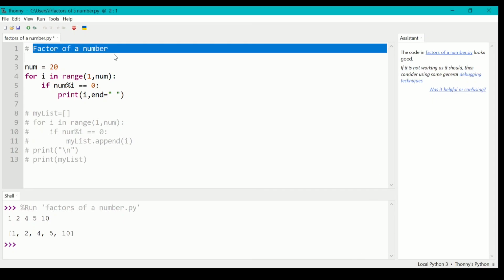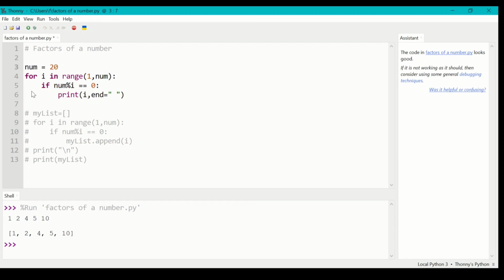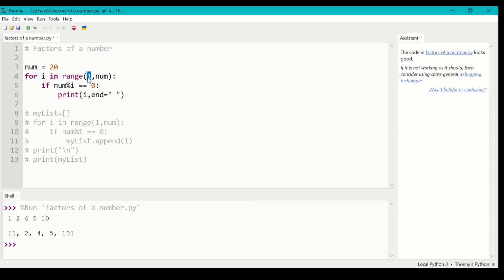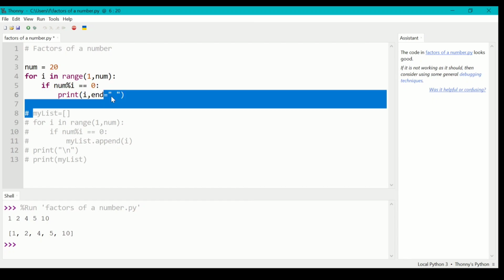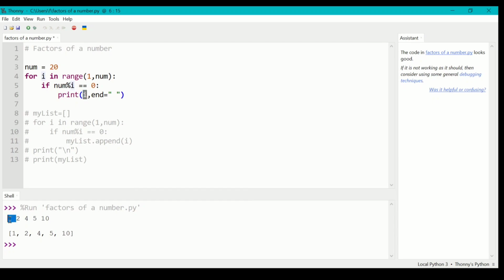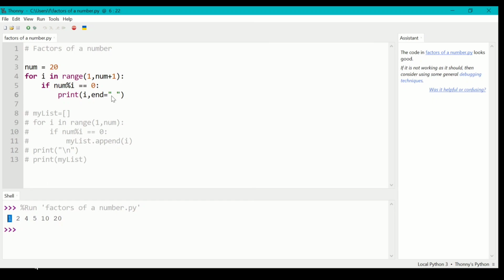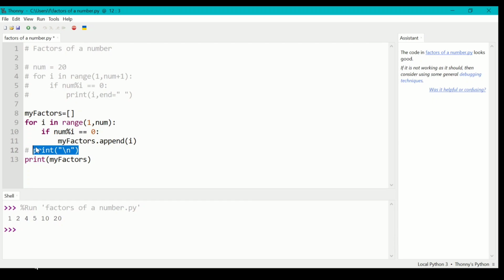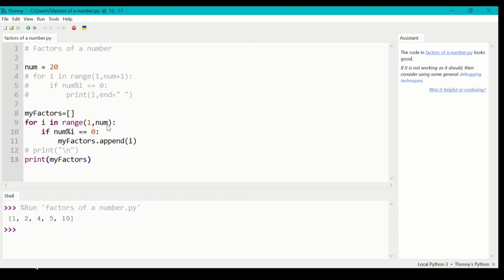python program factors of a number